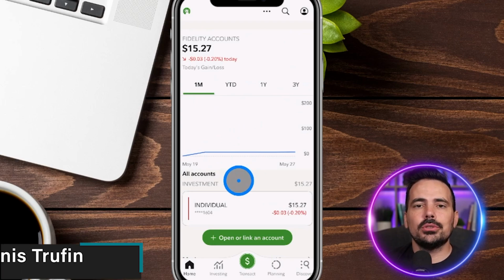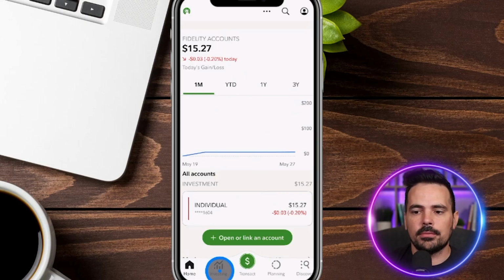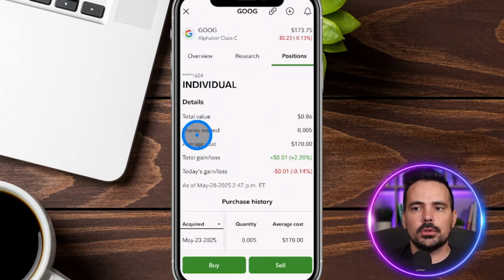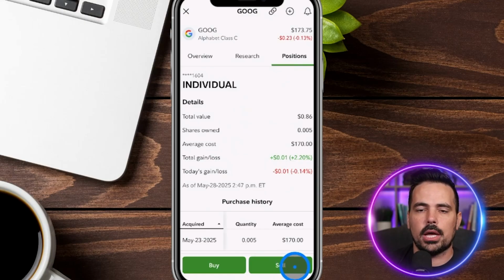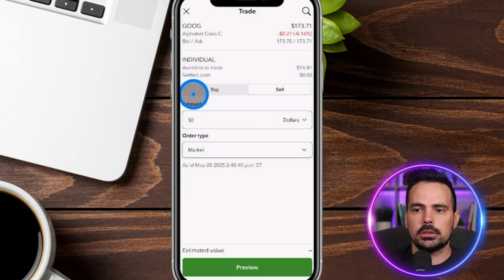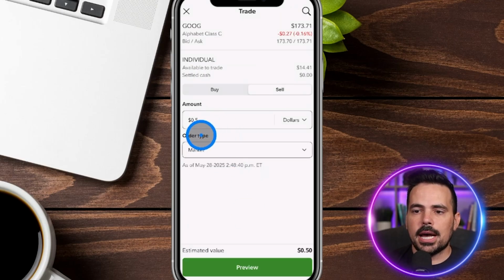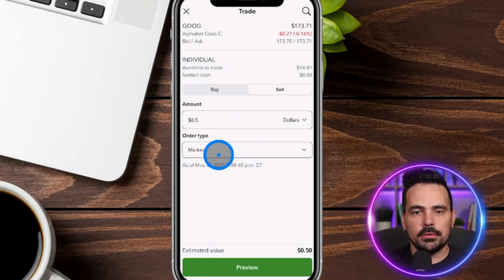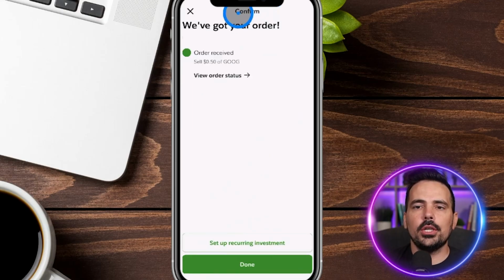How to Sell Fractional Shares on Fidelity Account (App)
👉 Learn how to sell your Fidelity fractional shares
📊 Track your total net worth in one place: Ditch the manual spreadsheets and see your full portfolio for free with Empower